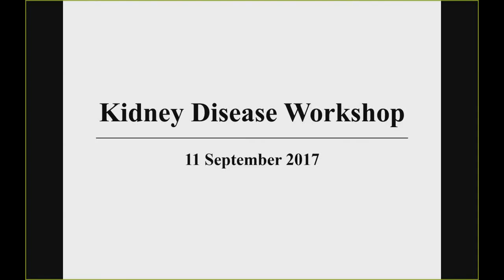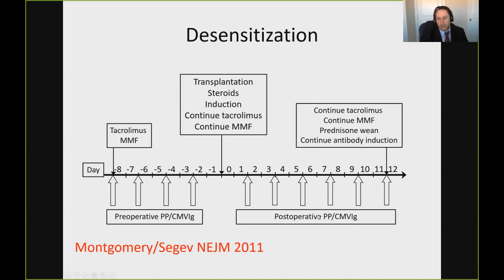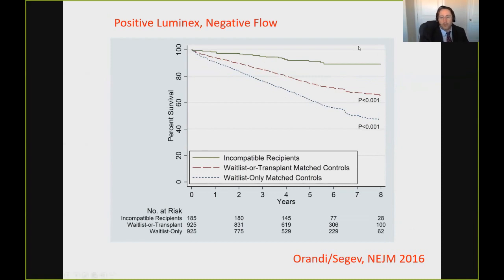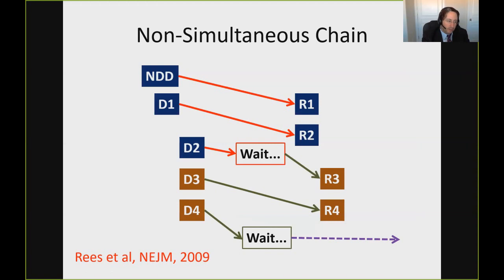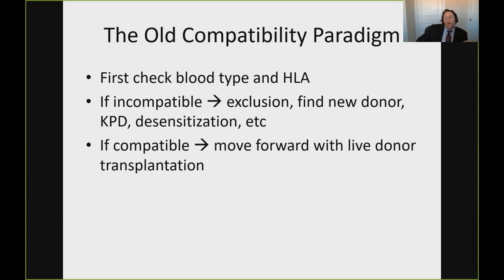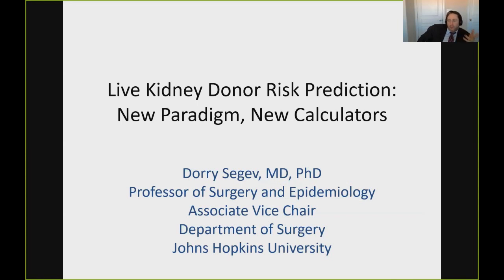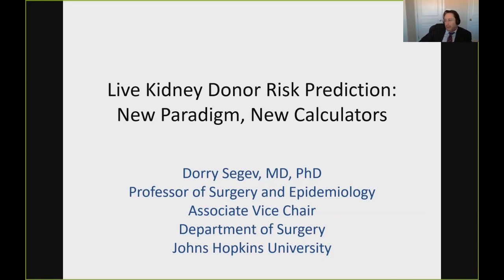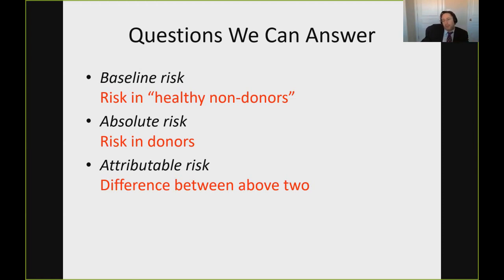kidney transplantation webinar by Novartis Amman 2017 11 September 1